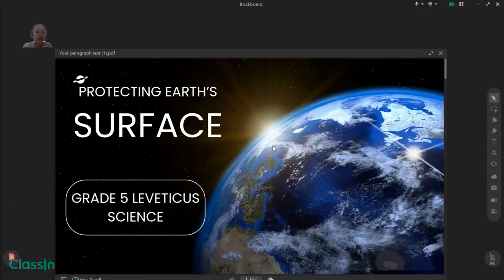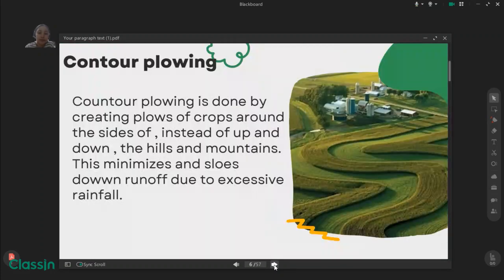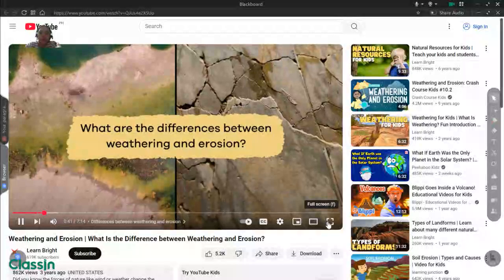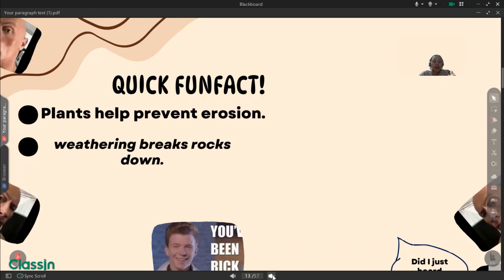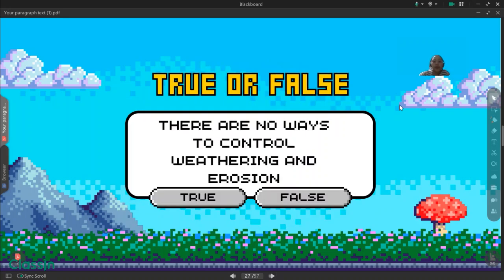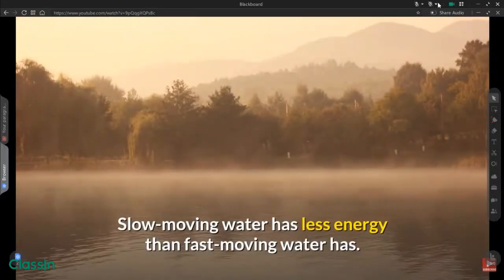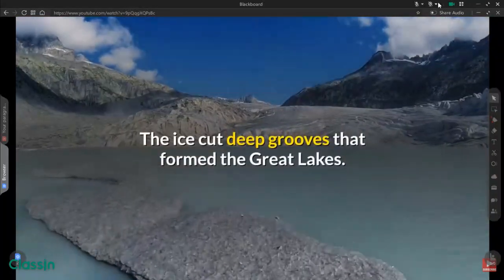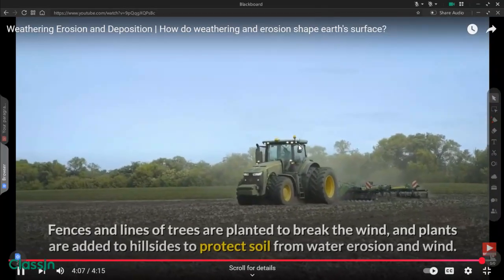FHLC (2024-2025) SCI